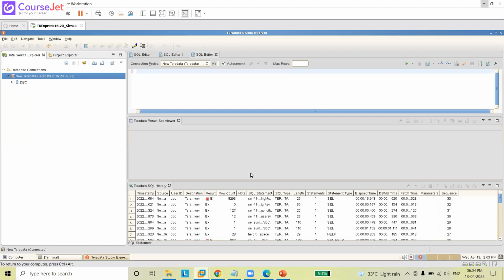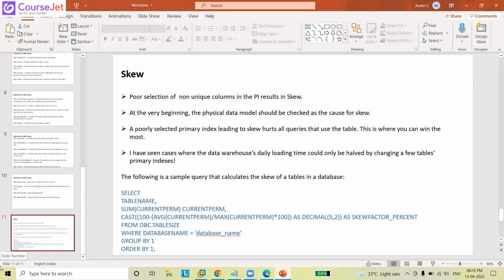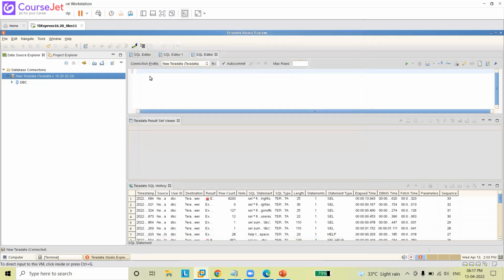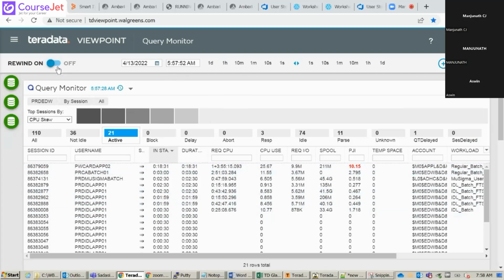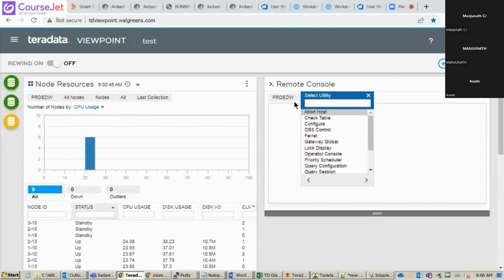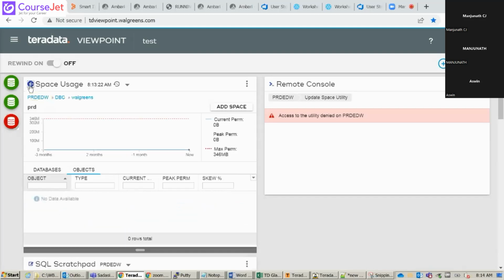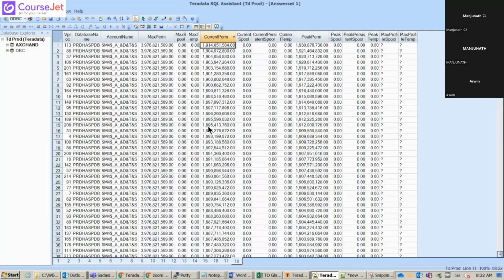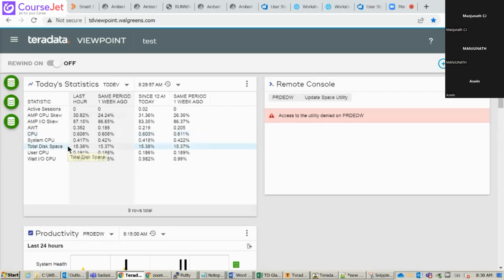Teradata Viewpoint Configuration | Teradata Tutorial | Lec - 07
Unlock the full potential of Teradata Viewpoint with expert configuration guidance! In this comprehensive tutorial, we delve into the intricacies of setting up and optimizing Teradata Viewpoint to streamline your database management experience. From essential configurations to advanced settings, learn everything you need to know to harness the power of Teradata Viewpoint effectively. Whether you're a beginner or seasoned user, this video has you covered. Watch now and take control of your Teradata environment like never before!

🚀TERADATA COURSE FEATURES:

💻 Instructor-Led Sessions
👨‍💻 Expertise Faculties

🎓TERADATA TRAINER PROFILE:

👨‍🏫 Certified Professional
📑 Certification Guidance